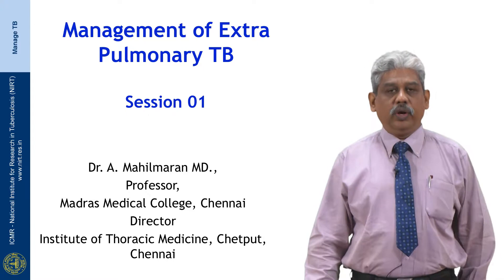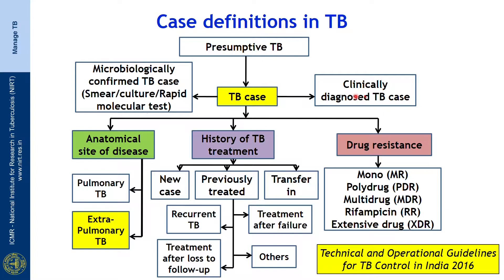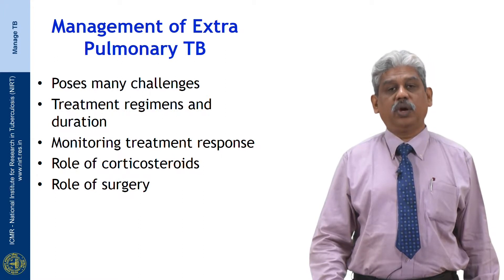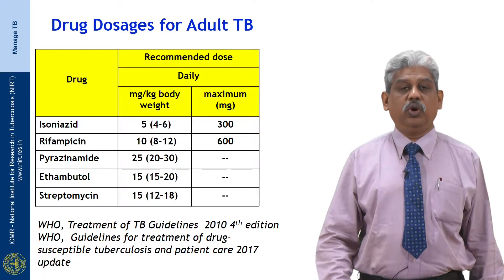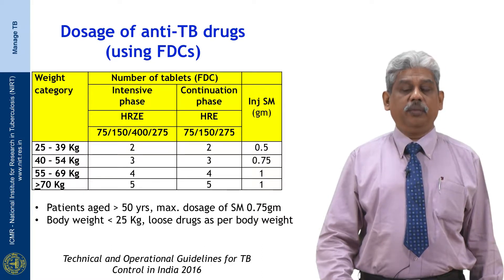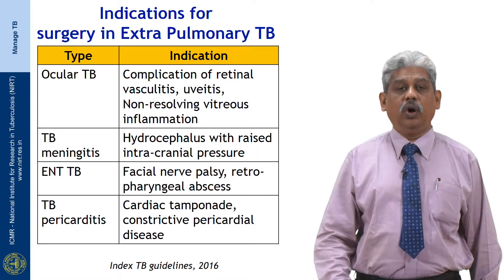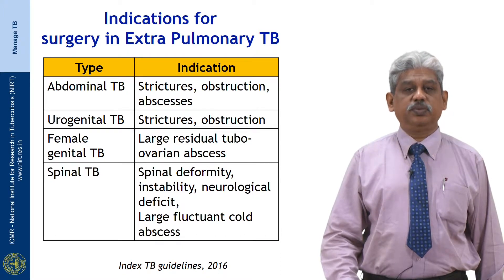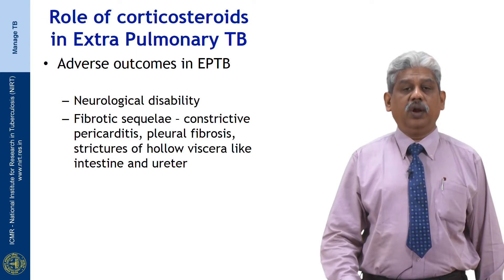42 Management of Extra pulmonary Tuberculosis Session 01